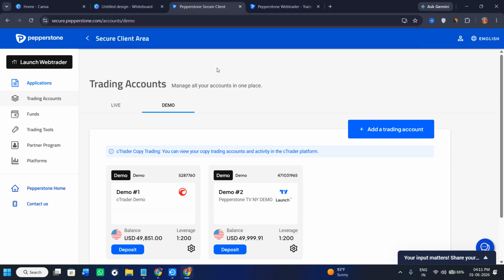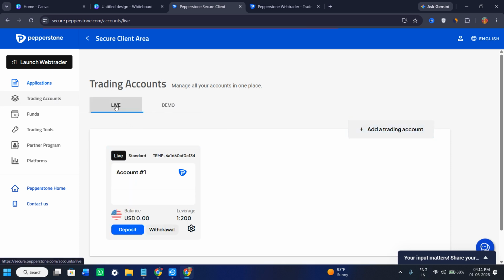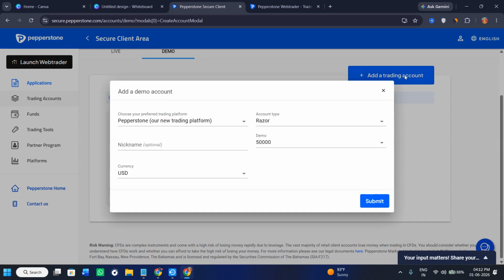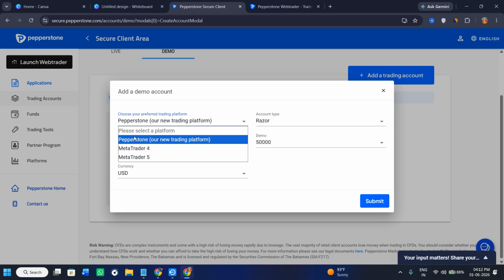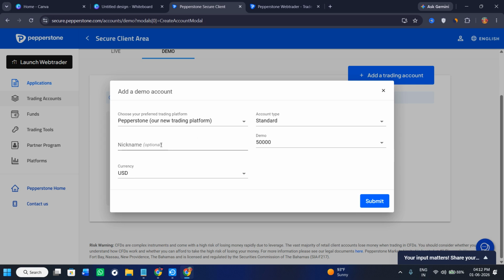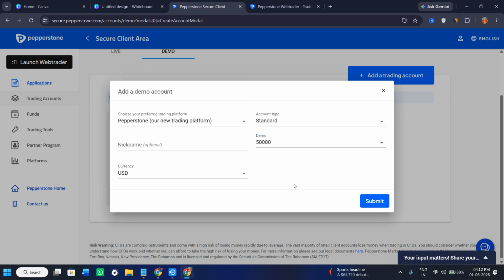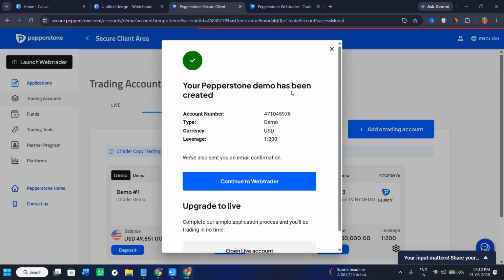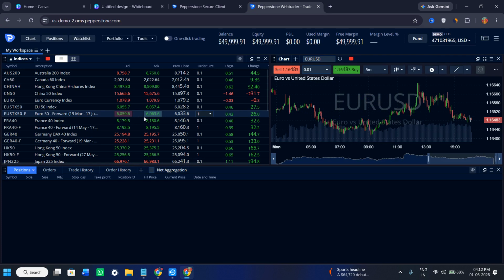How To OPEN Pepperstone Demo Account [2026]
Welcome to Token Tutorials! In this video, I will show you How To OPEN Pepperstone Demo Account [2026]